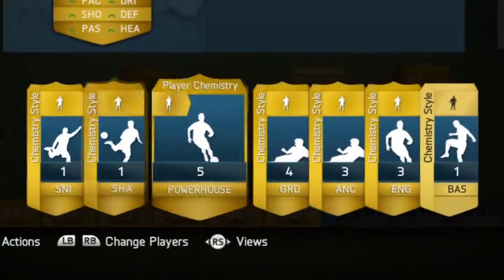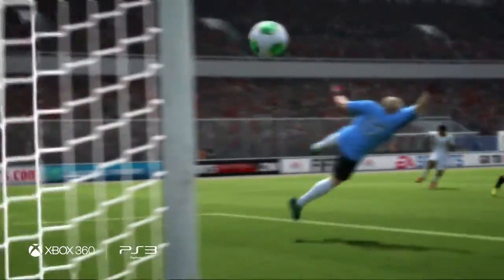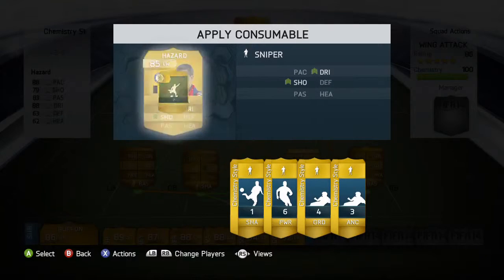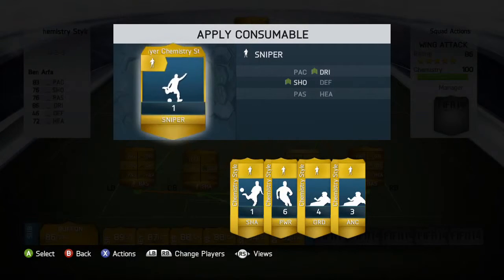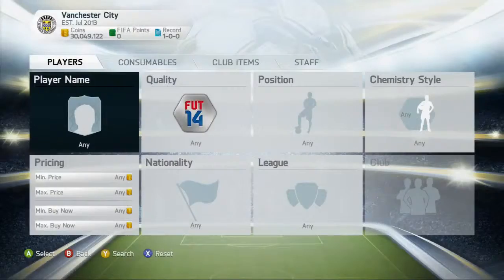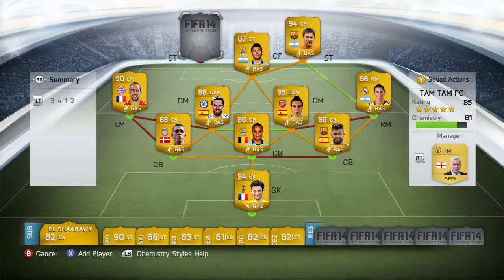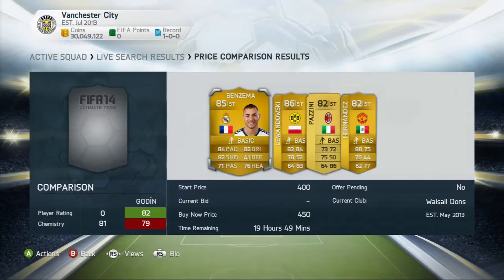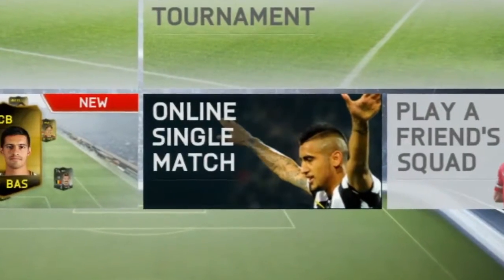FIFA 14 Ultimate Team New Features Trailer